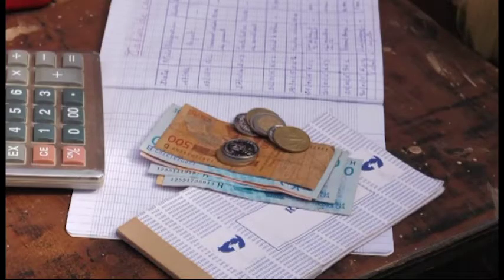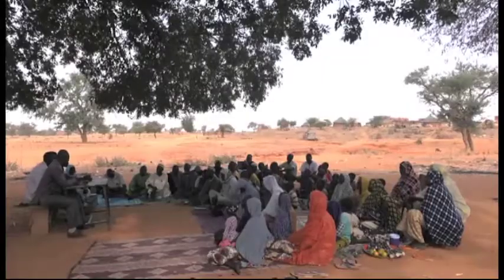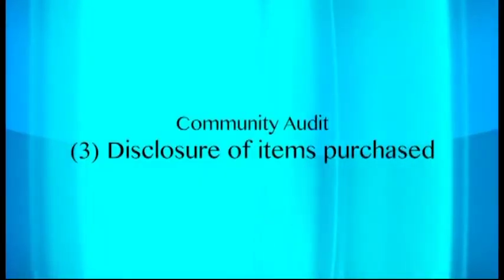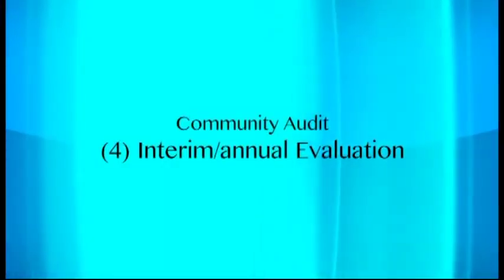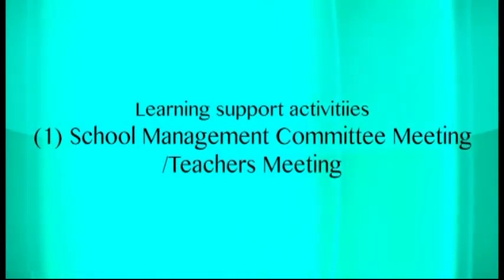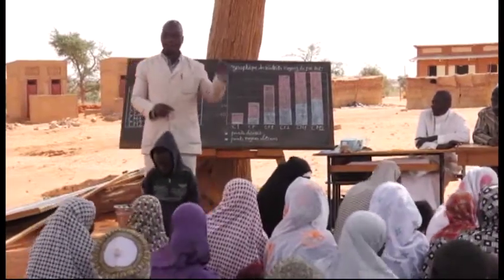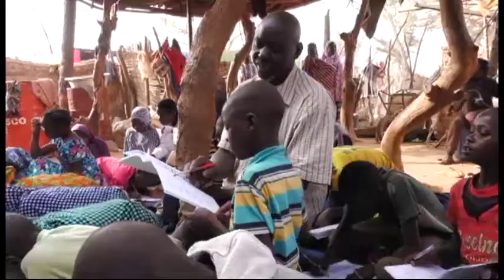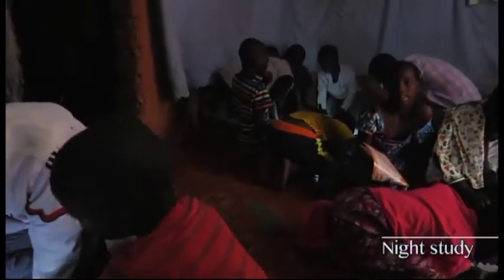【Education】"School for All" opens the way to the future Model for Effective use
This material explains the School for All project. It looks at three basic aspects: the why (objective), what (focus) and how (approach) of JICA's cooperation with partner countries. And it consists of two contents, one is public information, the other is training materials for who are interested or start the school for all project.

The first material of school for all project was publicized in 2007. However different approaches has been developed since then so that this edition version was created to renew the contents and to promote global learning in how to improve the quality of education through school based management. Suggested uses for this material include symposiums, seminars, university lectures, development and international relations courses, and training sessions in Japan and abroad.

Item No：16HMBG001